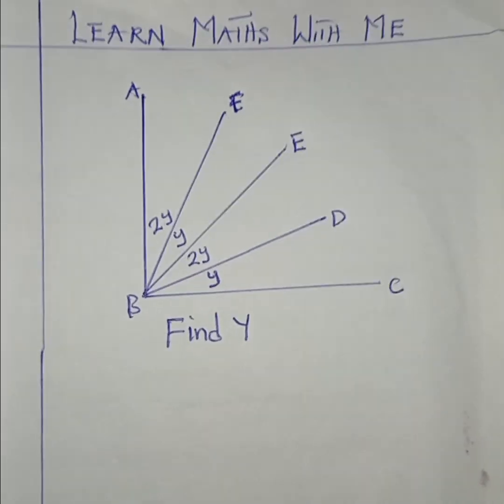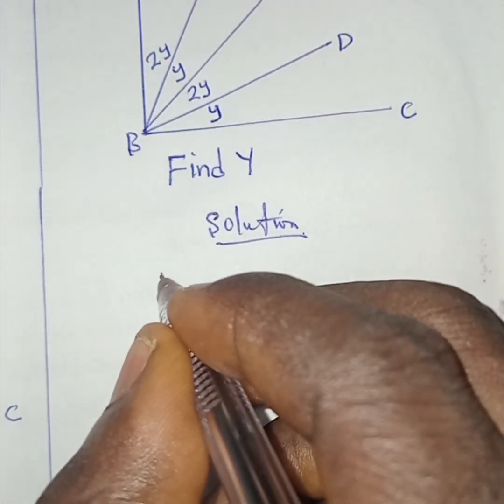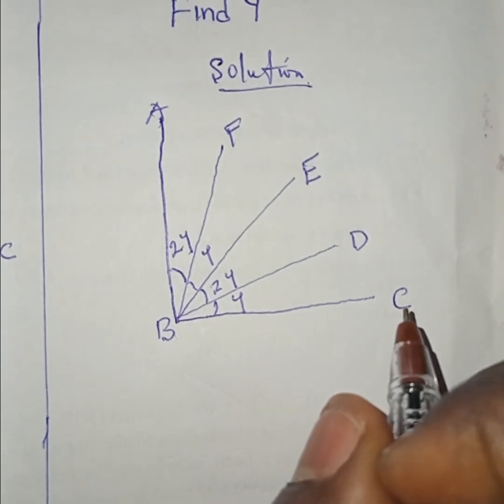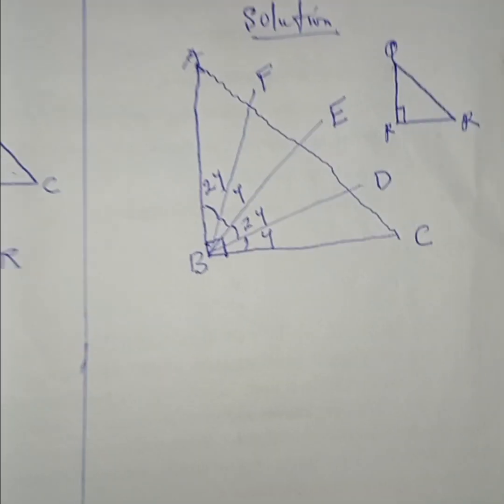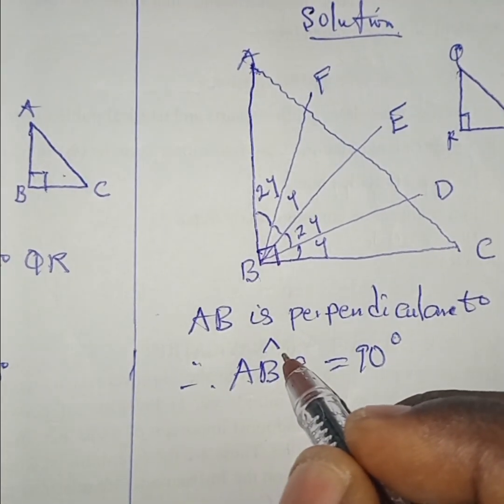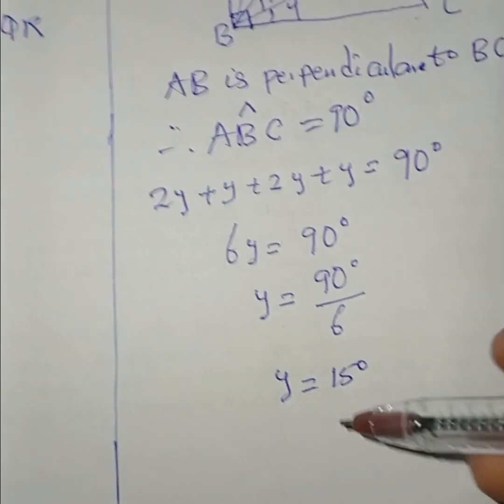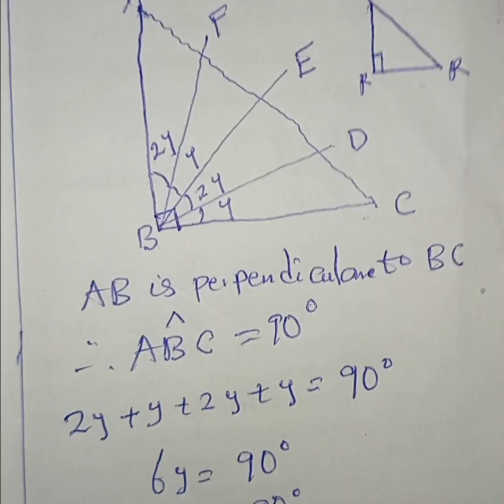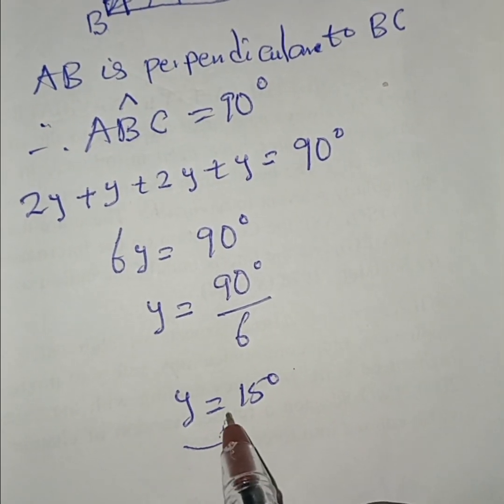Germany | Olympiad geometry well solved | can you solve it?, find Y in the diagram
Geometry problem solved: In this video, we'll tackle a classic geometry question: If AB is perpendicular to BC, find y.'

Join me as we break down the problem step by step, applying key geometric principles and theorems to arrive at the solution.

With clear explanations and detailed diagrams, you'll learn how to approach similar problems and build your confidence in geometry.